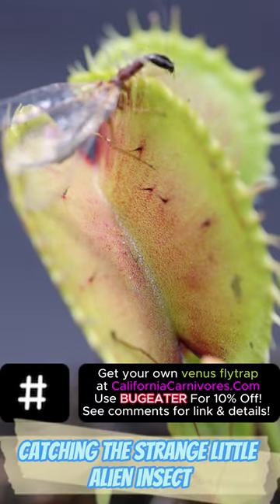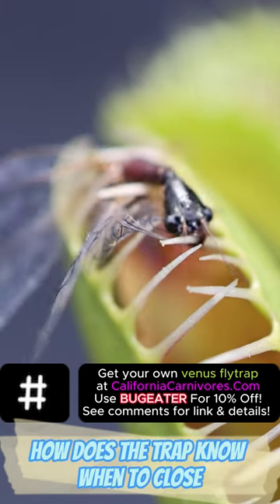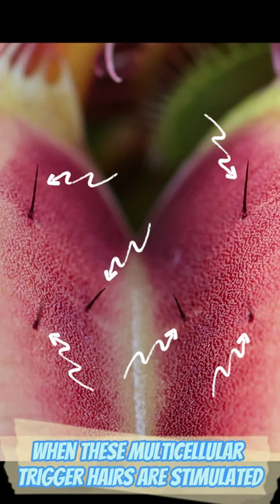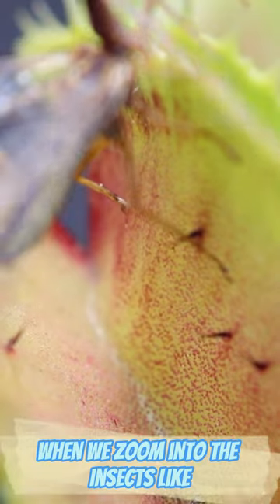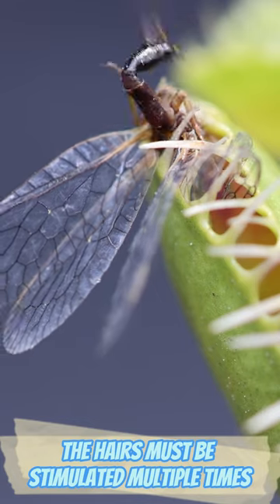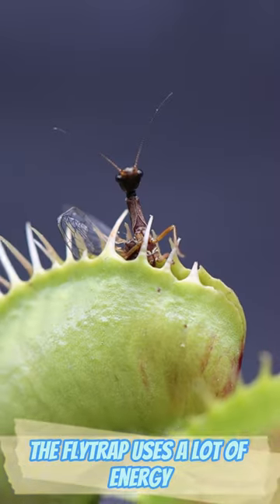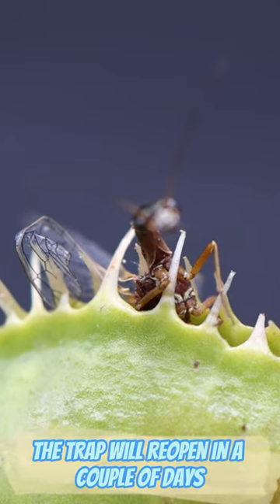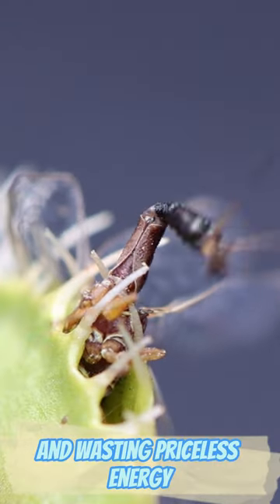How Does The Venus Flytrap Know An Alien Flying Insect Is Ready To Be Eaten?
The Alien has landed, how does the venus flytrap know when to close?

This is a really unusual flying insect called a snakefly. Snakeflys have really cool alien like features. I wanted to take a moment and explain how a venus flytrap knows when to close and when to capture its dinner!

Does this paper wasp even stand a chance against this venus flytrap? See if the wasp has a chance to escape!

Great Videos!